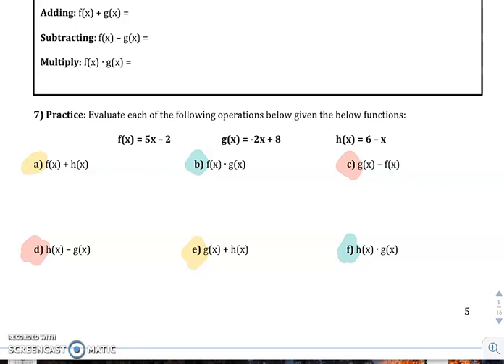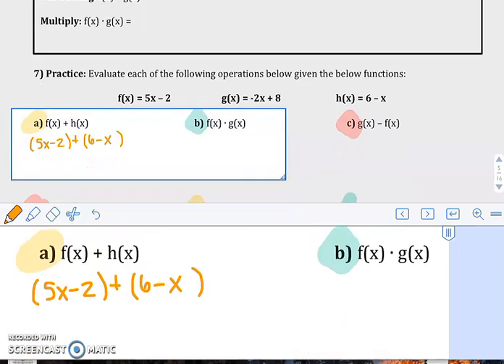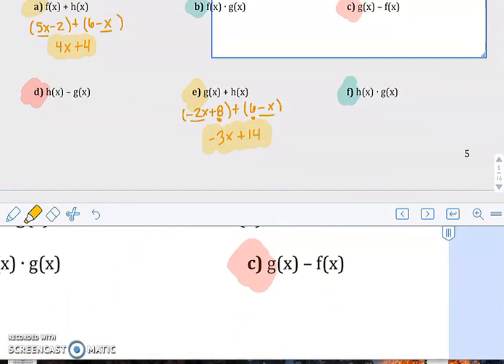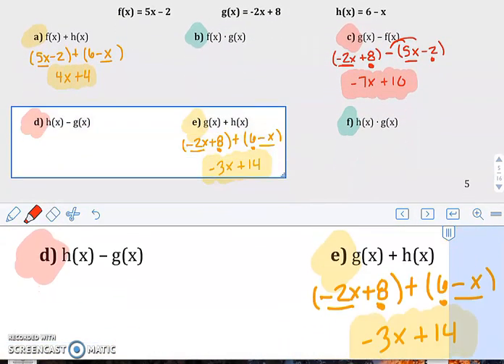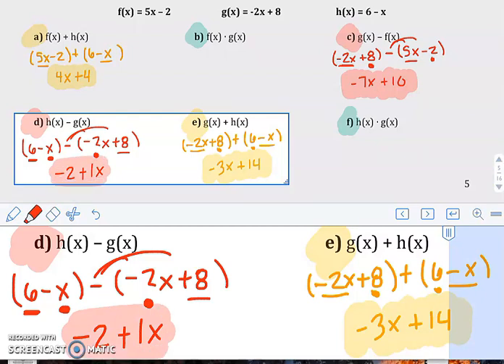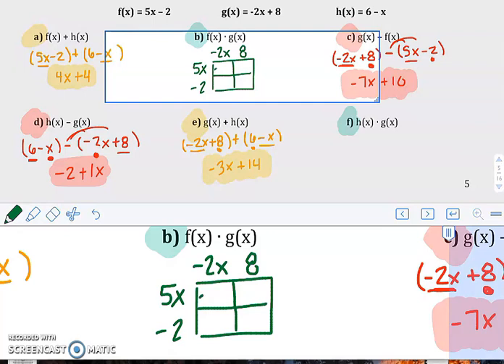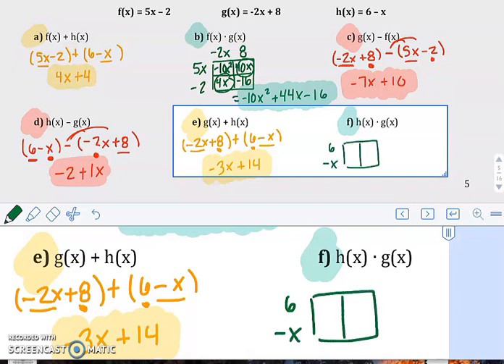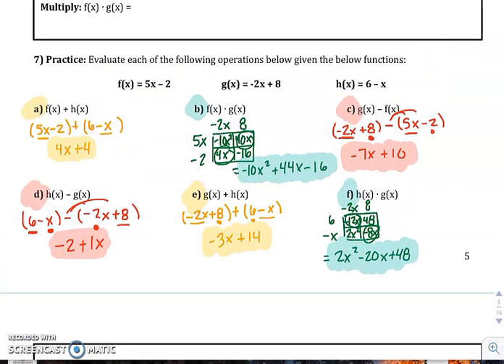Function Operations Practice